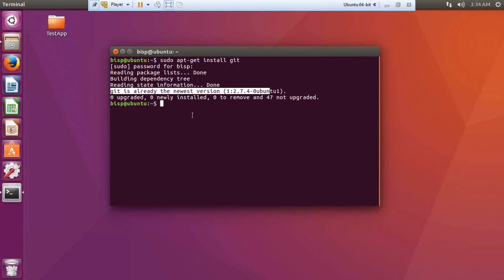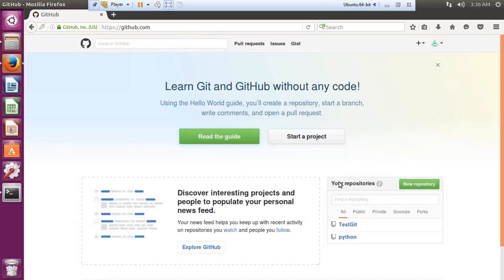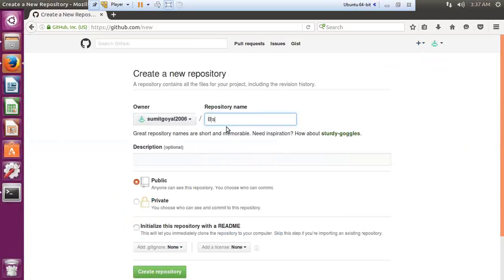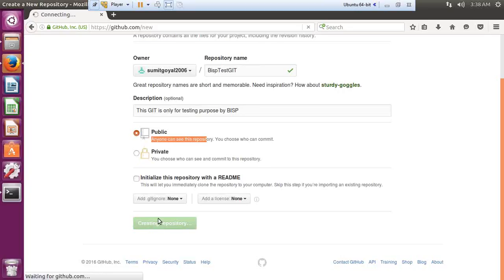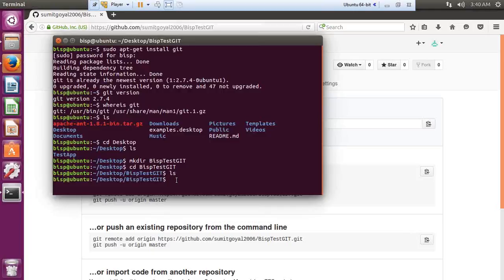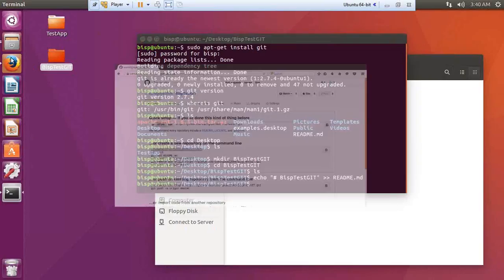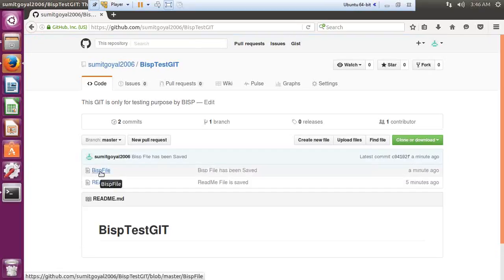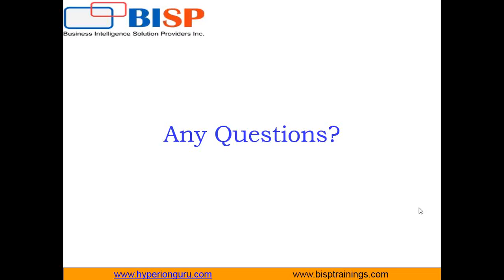GIT Installation and Configuration | GIT Introduction | DevOp GIT